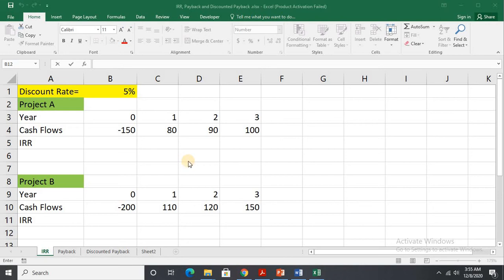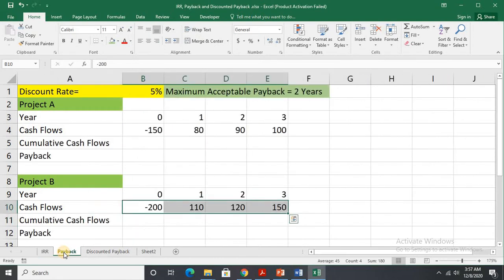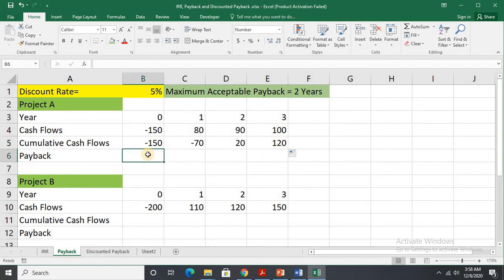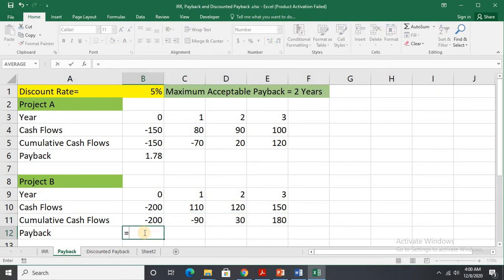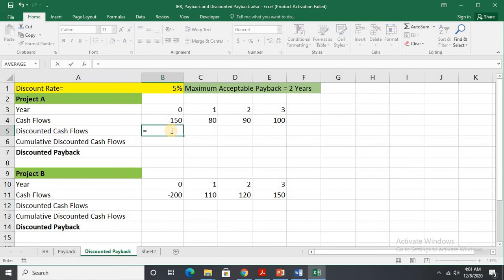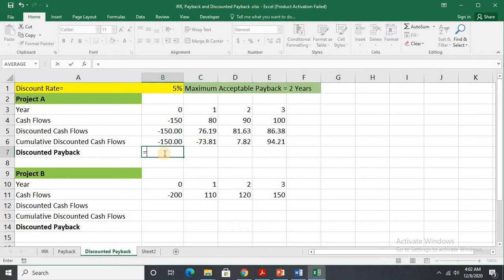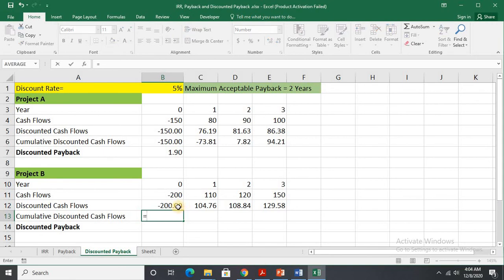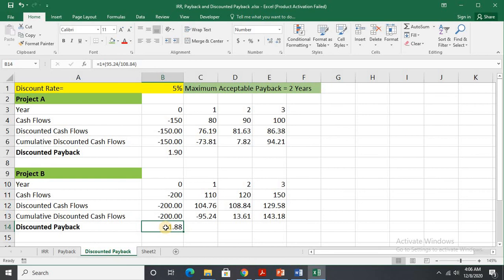IRR, Payback and Discounted Payback in Excel